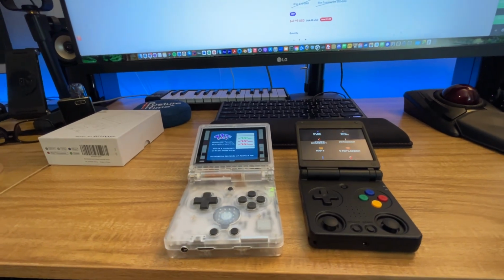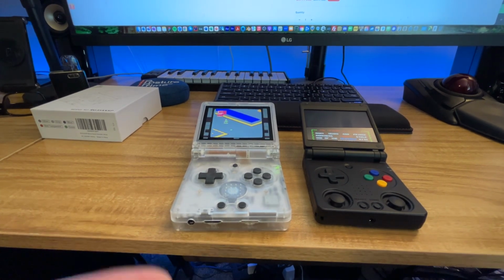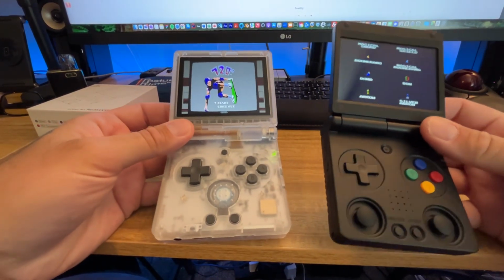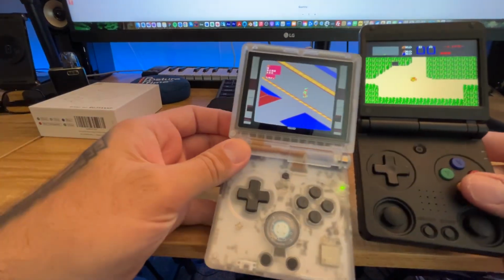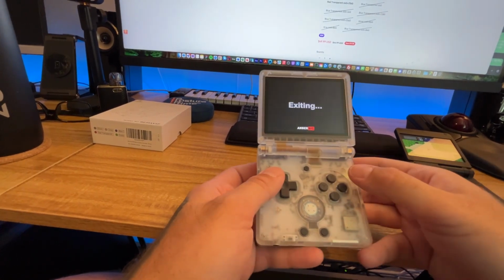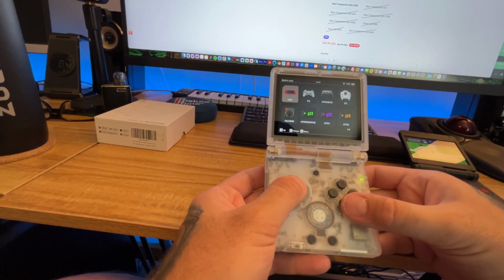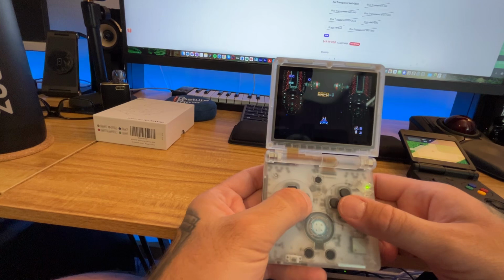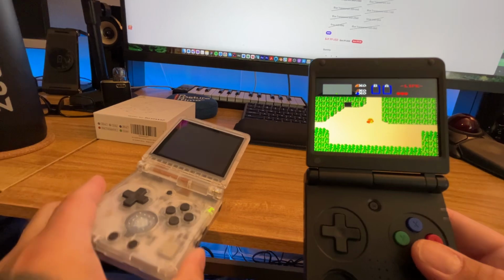Anbernic Game Systems: Force FULL SCREEN on Every Game!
Force your Anbernic game device to display full screen for all games at the system level (shown RG35XXSP & RG34XXSP).
Steps:
Open a game through RA Game, will not work from the main OS retroarch settings
Main menu, Quick Menu, On-Screen Overlay
Display Overlay OFF, Autoload Preferred Overlay OFF (optional)
Settings, Video, Scaling, Aspect Ratio: Full
Main menu, Quick Menu, Overrides, Save Core Overrides
All games from that game system (from RA Game - RetroArch) will use the new settings!

Favorite your games from the RA Game menu to ensure you're using RetroArch, you will see 'RA' next to the game in the listing to denote that it will launch w/ RetroArch.